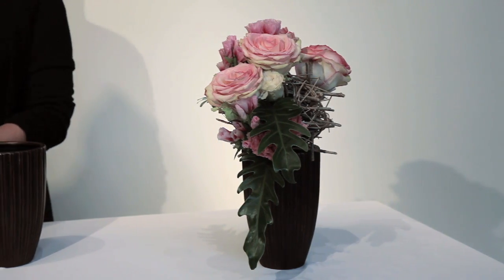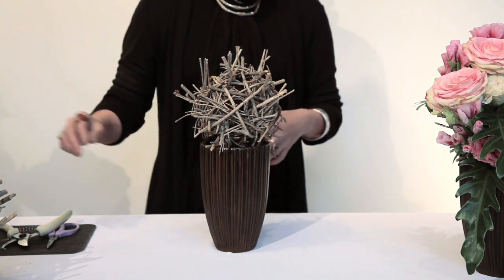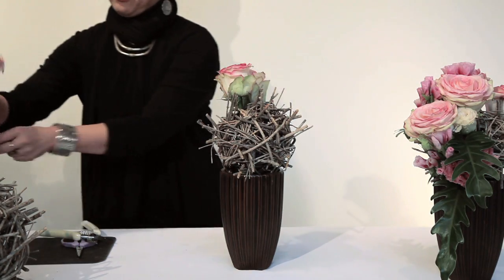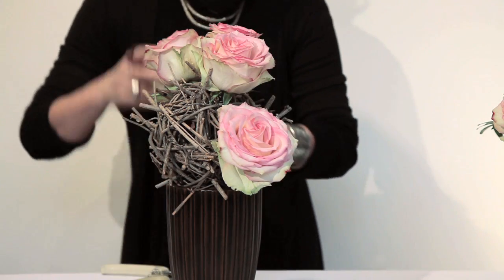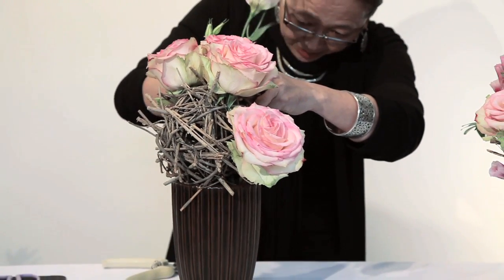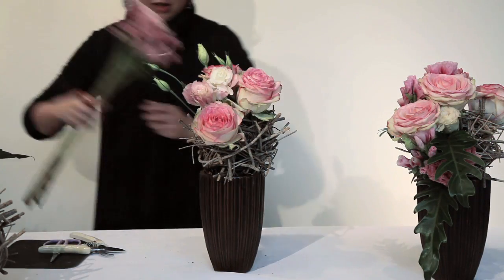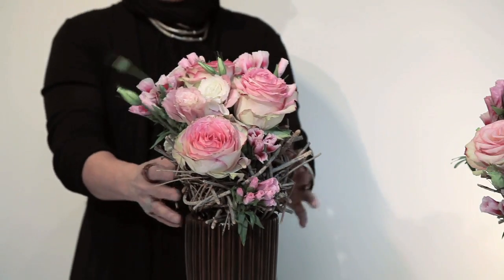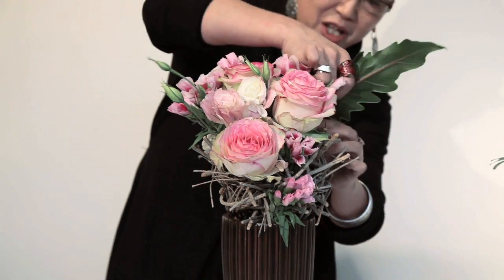T2: Crazy Vine Sphere